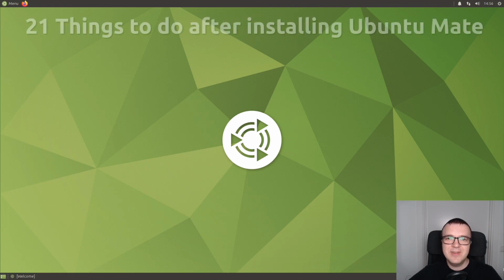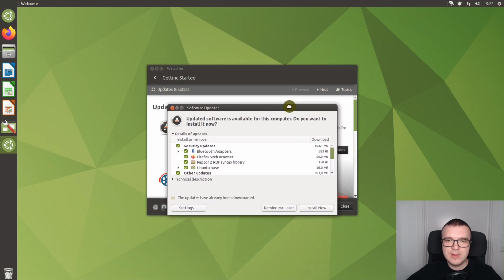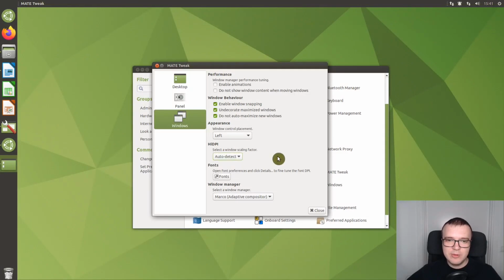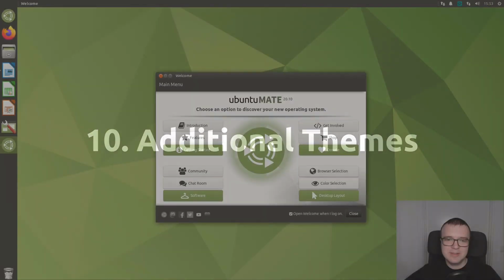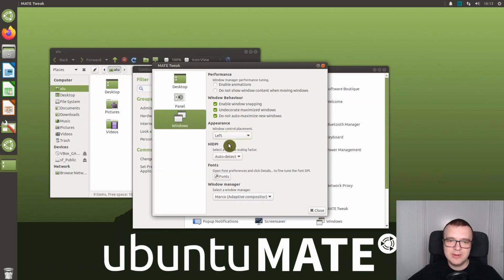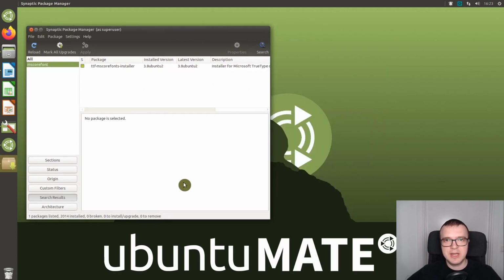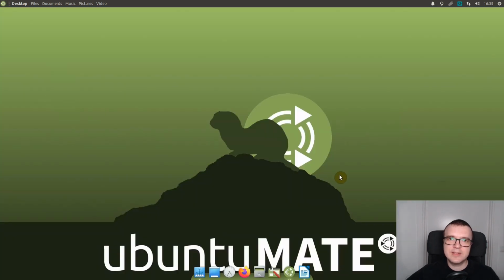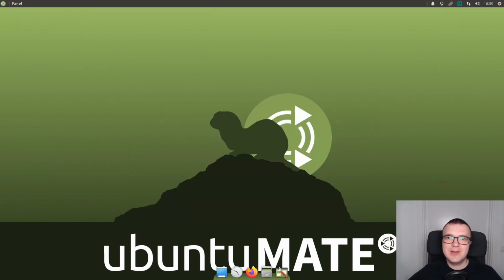21 Things to do after installing Ubuntu Mate (2021)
Learn 21 essential and Ubuntu Mate specific things to do after installing Ubuntu Mate in 2021.
There is a lot you can do after installing Ubuntu Mate but I think the things shown in this video are the ones you would do first after install. If you want to learn more, watch my video on 50 things to do after installing Ubuntu
In that video you will learn how to:
Enable Netflix support in Firefox
Change the look of LibreOffice
Test Webcam and Microphone
Connect Android phone
Clean system Ubuntu-Cleaner
Laptop Tweaks

My other hardware

BTC: 1CfCLTYCqqDfYbngcvQtEav3n7SMZihfSS

Timecodes:

00:00 Overview
00:24 Skillshare promo
00:46 Website commenting system
01:26 1. Desktop layout
02:26 2. Browser
03:18 3. Update Manager
04:18 4. Drivers
05:47 5. Codecs
06:29 6. HiDPI display
07:19 7. Languages support
07:54 8. BackUp
09:37 9. Firewall
10:44 10. Additional Themes
13:16 11. Animation
13:43 12. Windows buttons placement
14:28 13. Center new Windows
15:00 14. Synaptic
16:19 15. Microsoft fonts
17:40 16. Redshift
18:18 17. Clipboard Manager
19:30 18. Favorite apps
20:39 19. Pull-Down terminal
21:39 20. Plank icon on dock
22:37 21. Optimize the system (optional)
25:06 Other things to do after installing Ubuntu